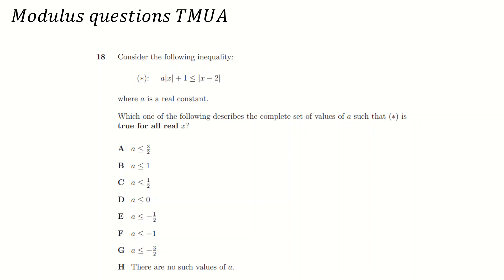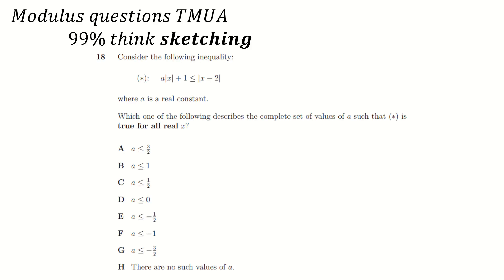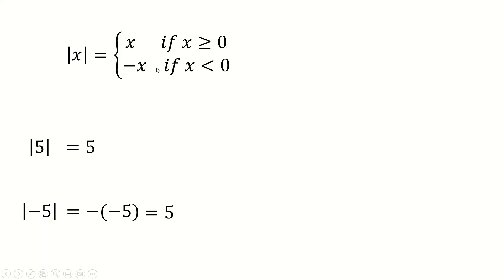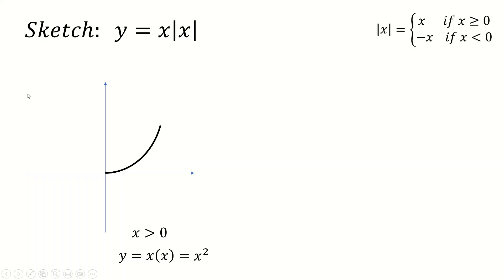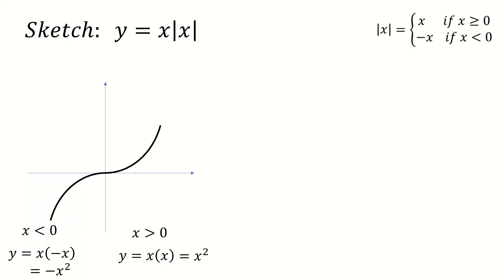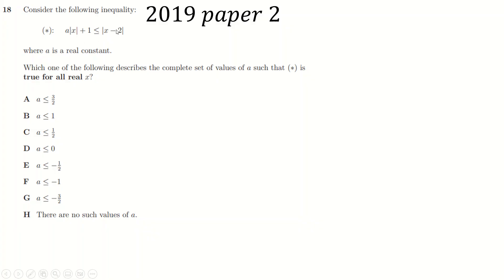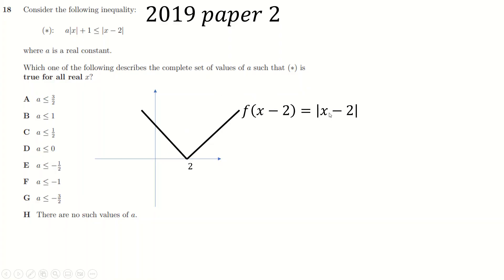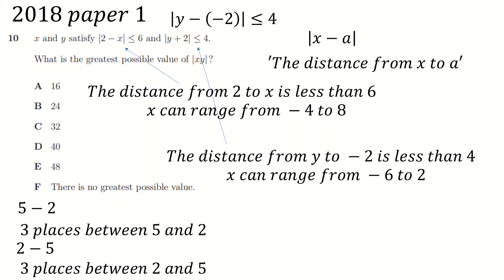TMUA: Modulus/Absolute value function questions